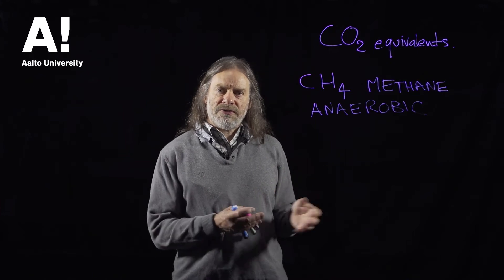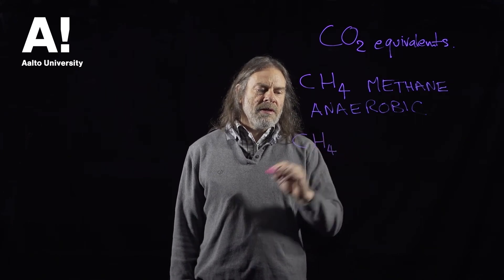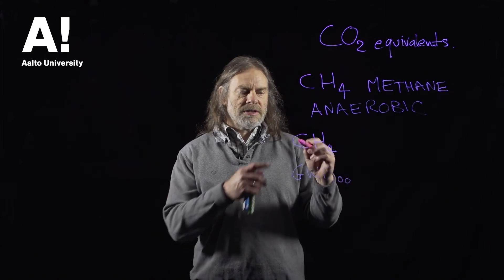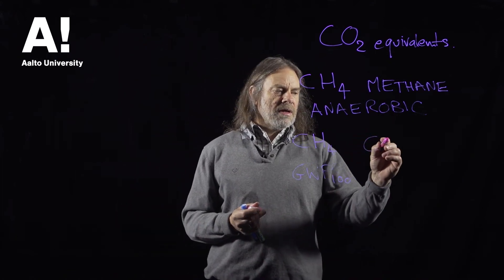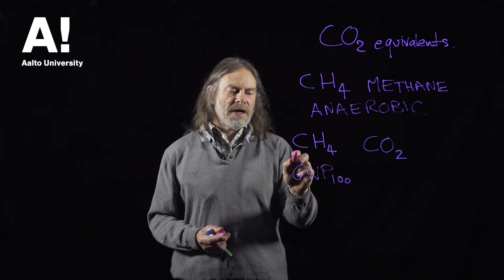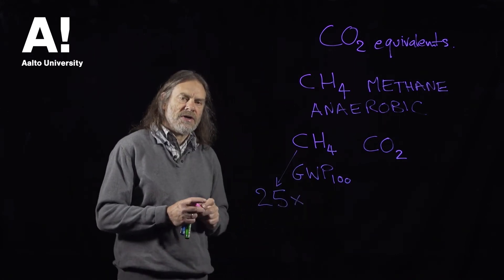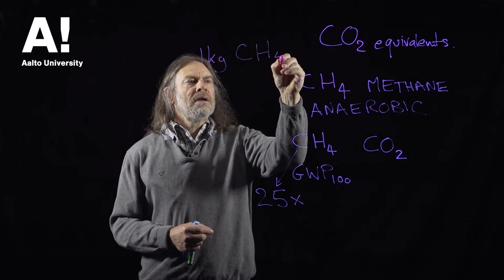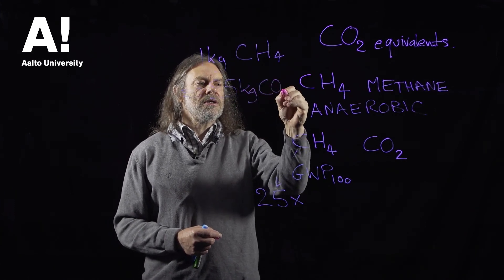Life Cycle Assessment (5) Methane